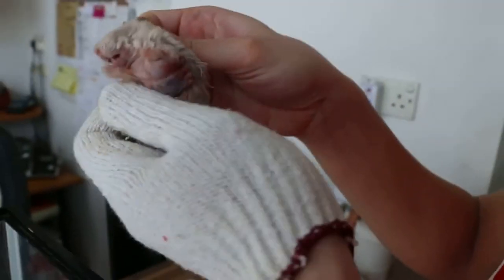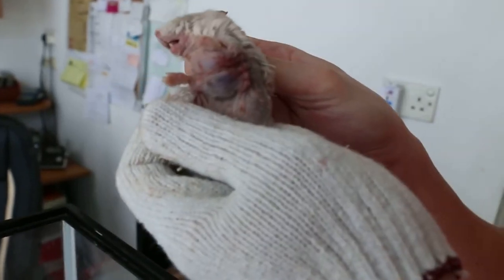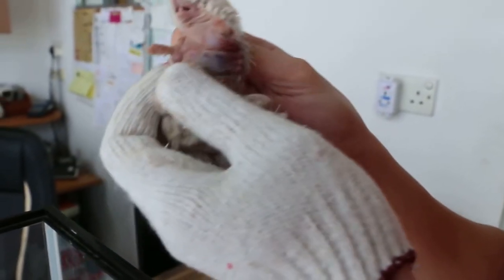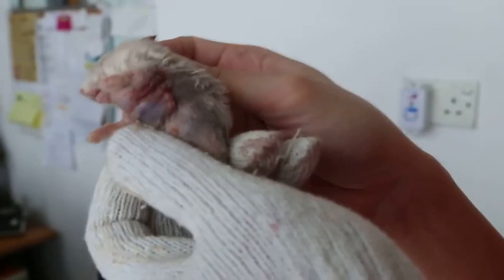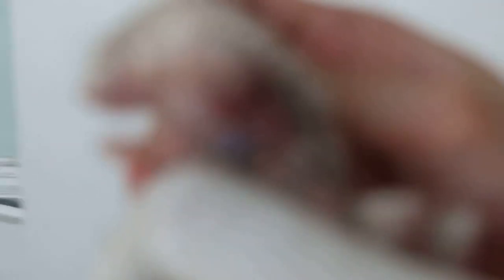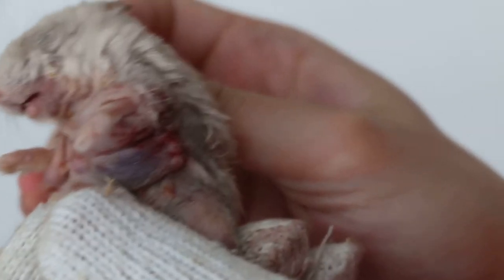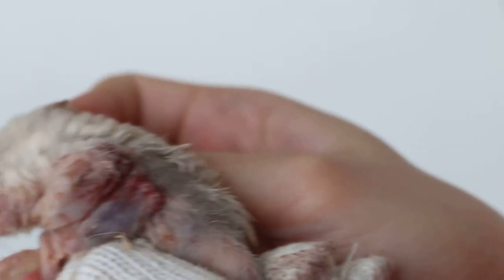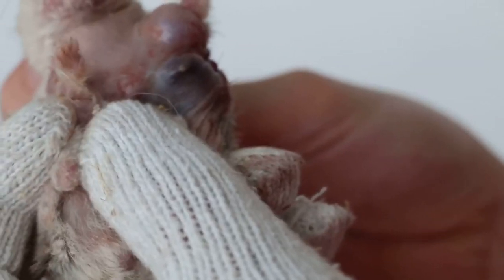A dwarf hamster has 2/3 large tumours excised Pt 2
After surgical excison of 2 out of 3 largle subcutaneous tumours. The 3rd one had adhered to he armpit and was not operable as the whole foreleg would need to be amputated. The owner accepted the explanation and was happy to see the hamster alive. 3 days later, the owner said the hamster is active as she came for more antibiotics.